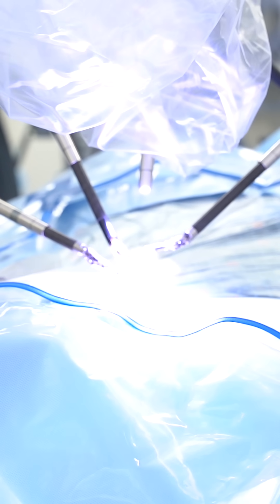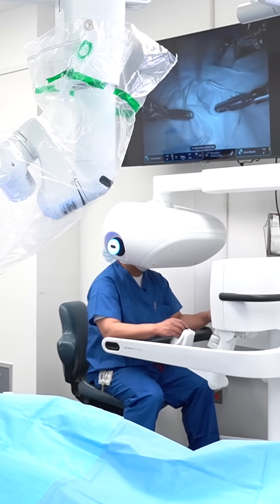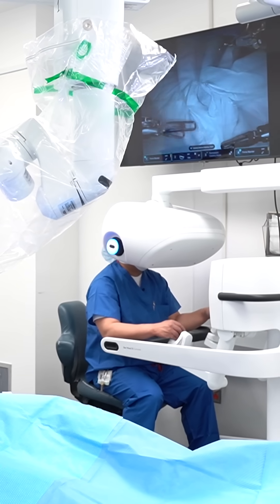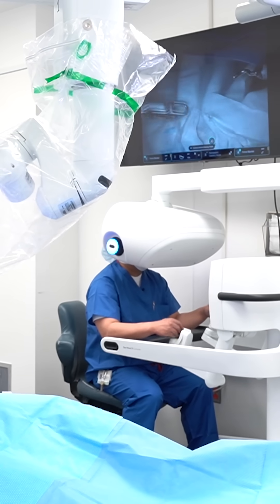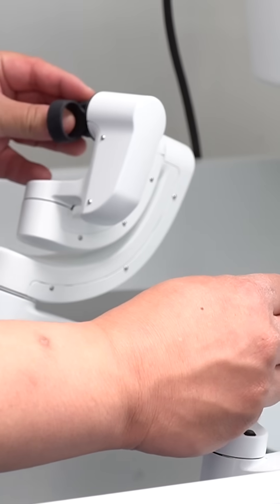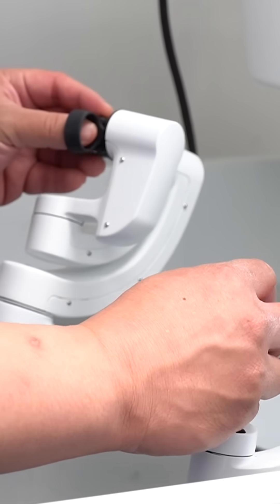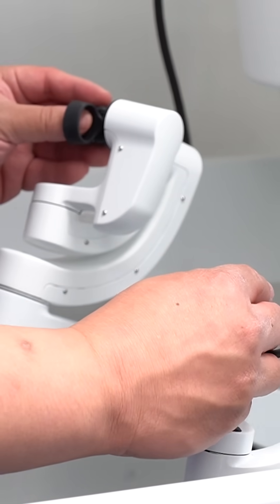Robot Helps Patients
What's robotic surgery really like? Dr. Kristoffer Wong says it's like he's inside your abdominal cavity. Hear the benefits to you as a patient, in this short clip.